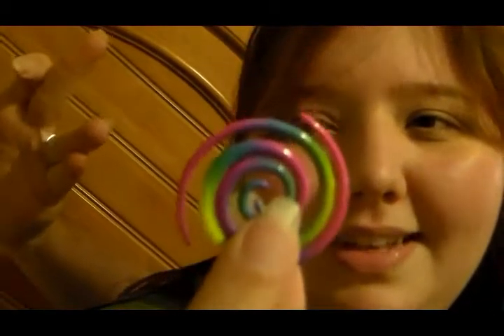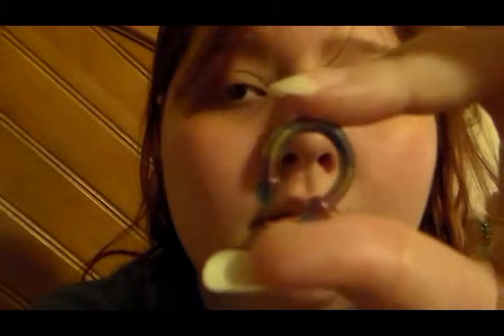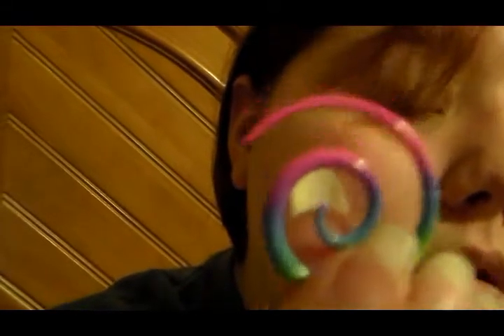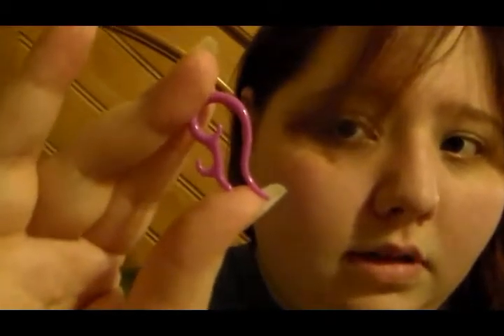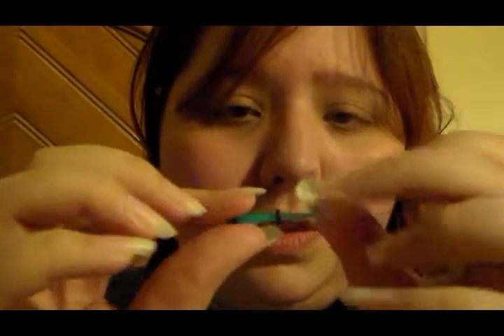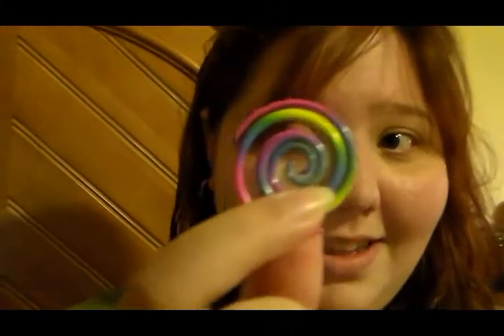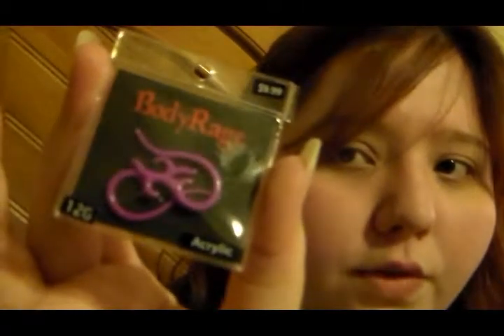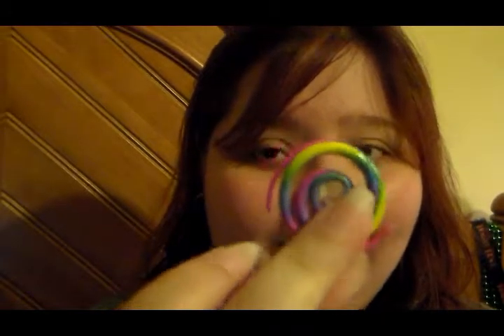Nefta's Explination on Guages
Nefta explains how simple gauging can be and its not at all painful as long as you do it the proper way, don't try to skip sizes and don't be impatient or else youll damage your earlobes and get some unsightly scaring. hope you enjoy and don't forget to come back for more as well as sharing, subscribing and don't forget to tell us what you think :)

Hey everyone if you like follow us on face book and instagram.